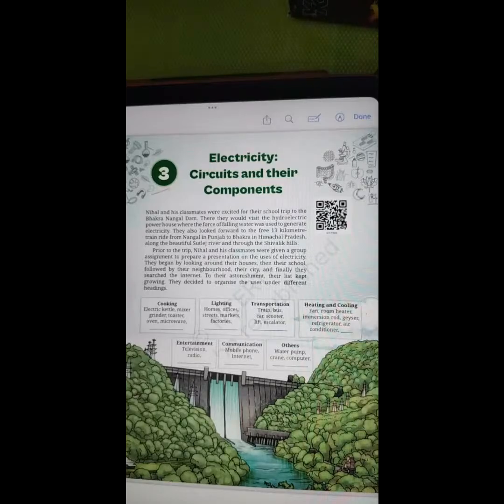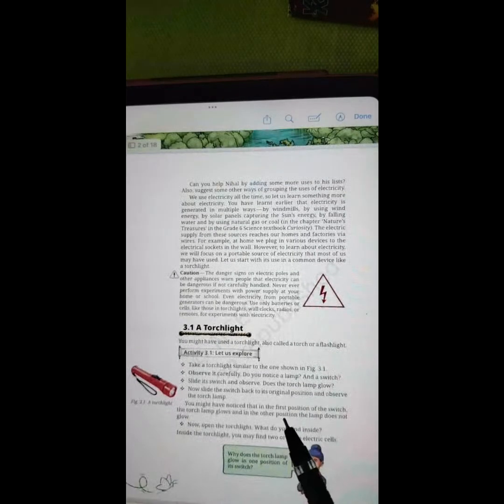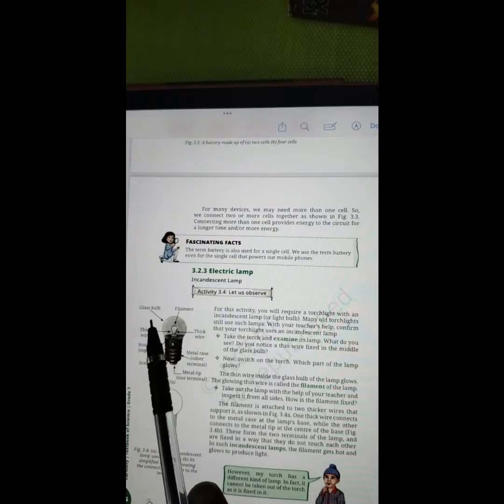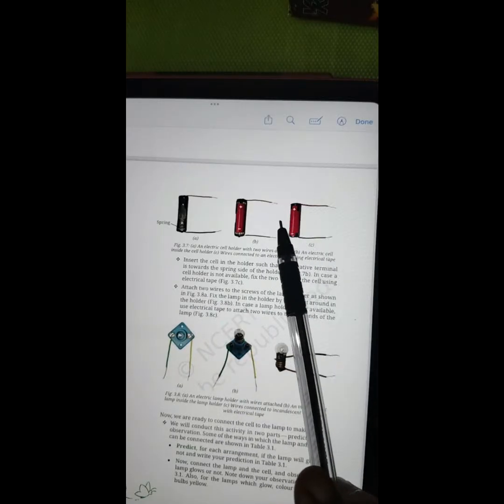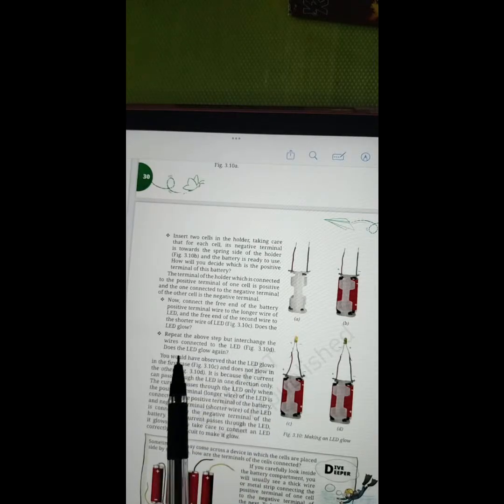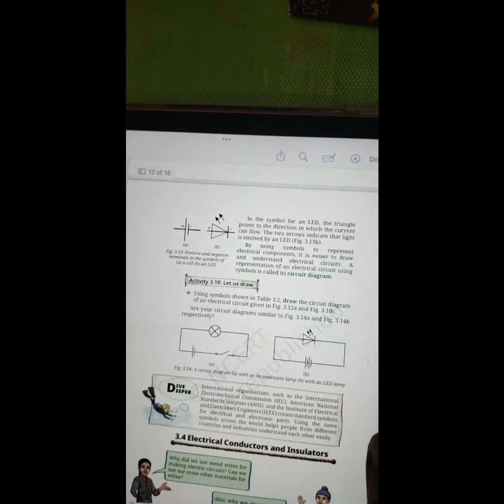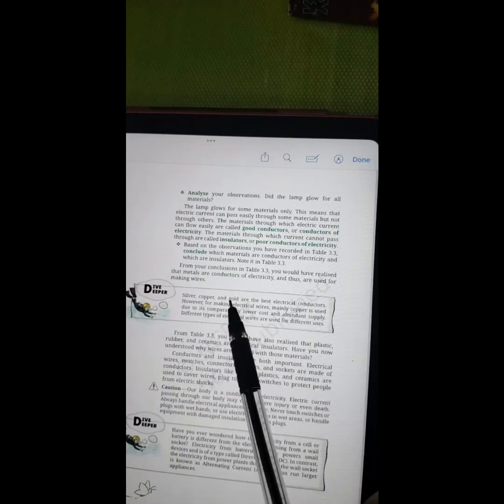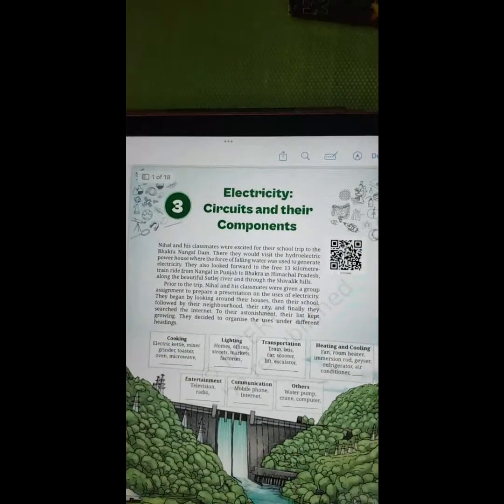Reading of Science Class 7 I Curiosity Class 7 I Class 7 Science I Science Class 7 I Ch 3 Science